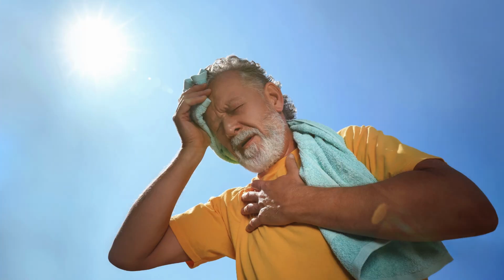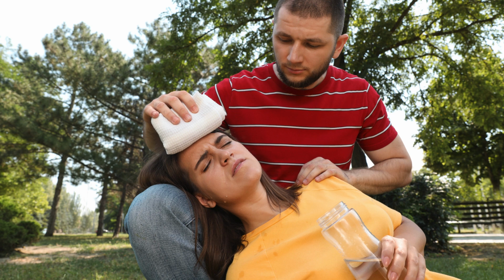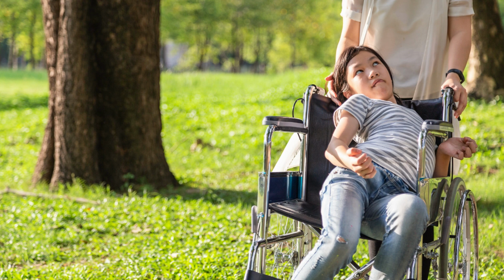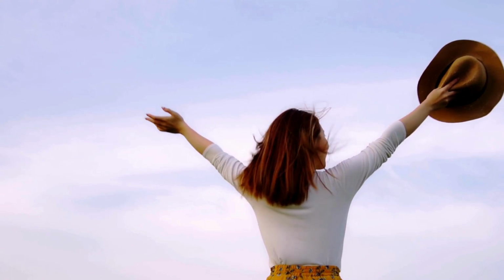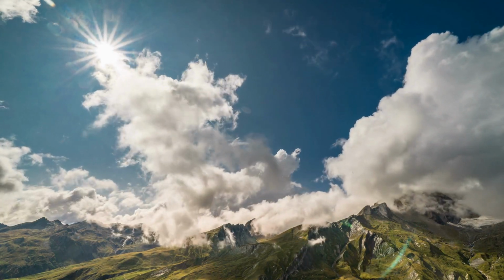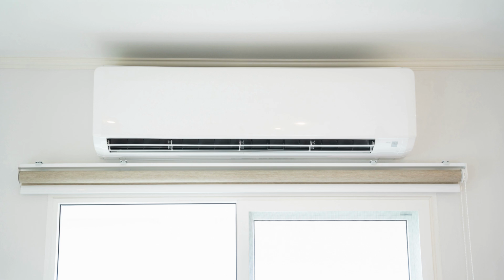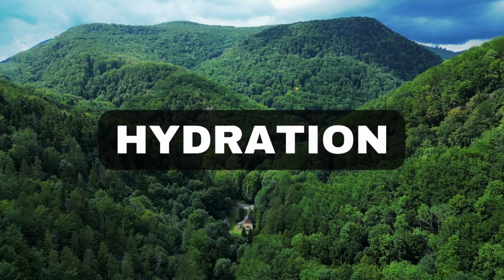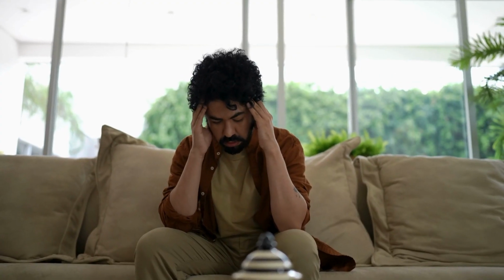Heatstroke Explained: Causes, Symptoms & Life-Saving Treatment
Herbs & Harmony

Heat stroke is a severe, potentially life-threatening condition caused by the body's inability to regulate temperature due to prolonged heat exposure or intense physical activity in hot environments.

Causes:
Exertional Heat Stroke: Caused by intense physical activity in hot, humid conditions.
Non-Exertional (Classic) Heat Stroke: Affects vulnerable populations (elderly, infants, chronically ill) due to prolonged heat exposure without significant physical activity.
Symptoms:
High Body Temperature: Core body temperature of 104°F (40°C) or higher.
Altered Mental State: Confusion, agitation, delirium, hallucinations, seizures.
Loss of Consciousness: May lead to unresponsiveness or coma.
Skin Changes: Hot, dry skin or profuse sweating.
Nausea and Vomiting: Contributing to dehydration.
Rapid Breathing and Heart Rate: Tachypnea and tachycardia.
Risk Factors:
Age: Infants, children, and older adults.
Health Conditions: Chronic illnesses, mental health conditions, obesity.
Medications: Diuretics, antihistamines, beta-blockers.
Environment: High humidity, lack of ventilation, prolonged sun exposure.
Physical Activity: Intense exercise or labor in hot weather.
Prevention:
Hydration: Drink plenty of fluids, avoid alcohol and caffeine.
Clothing: Wear lightweight, loose-fitting, light-colored clothes.
Sun Protection: Use sunscreen, hats, sunglasses.
Scheduling: Plan activities for cooler parts of the day.
Rest Breaks: Take frequent breaks in shaded or air-conditioned areas.
Environment Control: Stay indoors during peak heat hours, use fans or dehumidifiers.
Acclimatization: Gradually increase exposure to heat over several days.
Treatment:
Call Emergency Services: Heat stroke is a medical emergency; call 911 immediately.
Move to Cooler Environment: Get the person to a shaded or air-conditioned area.
Cool the Body: Remove excess clothing, use cooling methods (cool bath, ice packs, sponging with cool water).
Hydration: If conscious, provide cool water or oral rehydration solutions.
Monitor: Continuously monitor temperature, breathing, and responsiveness until help arrives.
Complications:
Organ Damage: Potential damage to the brain, heart, kidneys, and muscles.
Heat Exhaustion: A precursor to heat stroke with heavy sweating, weakness, and dizziness.
Death: Severe heat stroke can be fatal without immediate medical intervention.
Understanding heat stroke and taking proactive measures can significantly reduce the risk and ensure timely and effective treatment if it occurs.

💬 Comment with your experiences or questions about heat stroke!